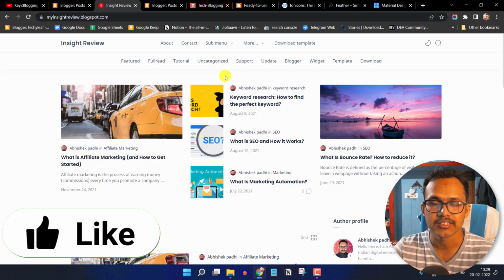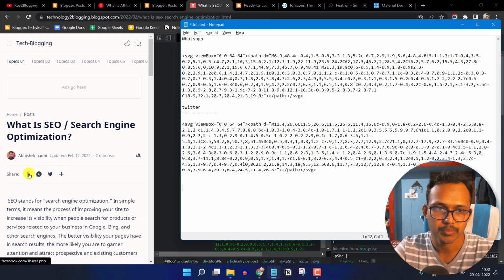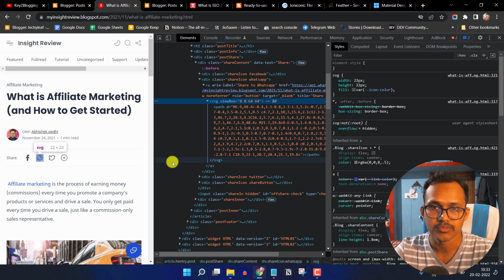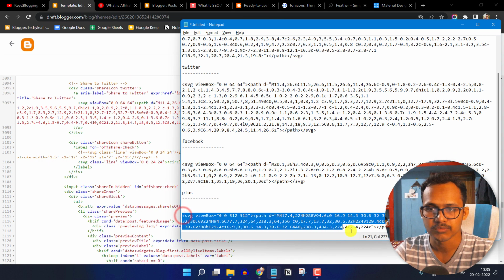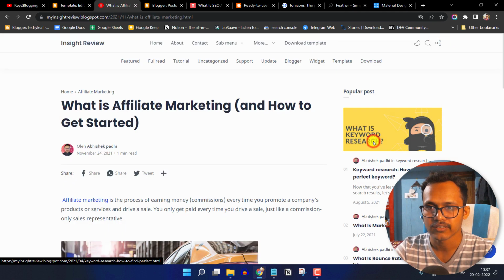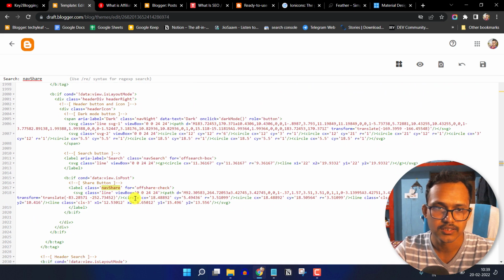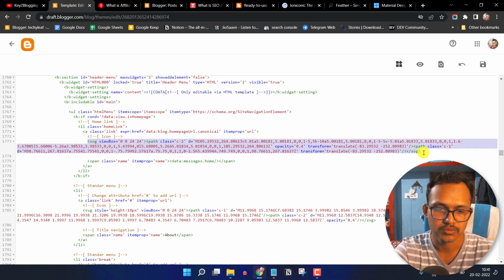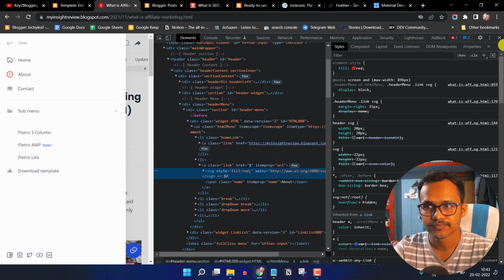How to Change SVG Icon in Blogger | Best SVG Resources | Beginners Guide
In this video, You will learn how to change SVG icons on the Blogger website. I will also share some of the best SVG resources where you can get your icons Free.

SVG (Scalable Vector Graphics) is an XML bases image format that lets you add 2d vector graphics with animation support. These images take less size and don't lose quality on zoom. SVG is good for icons and logos on a website.

If this content is helpful, Do Like this Video & share it on social media.

Services
I am providing Website Design and troubleshooting, Speed Optimization, On-page SEO, and Website Audit Services.